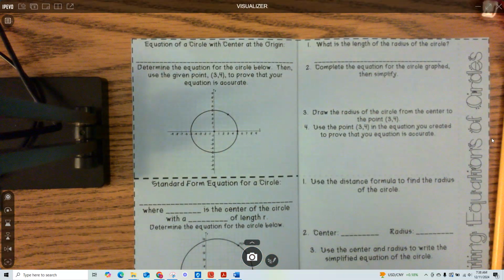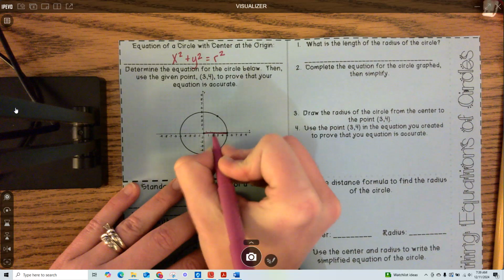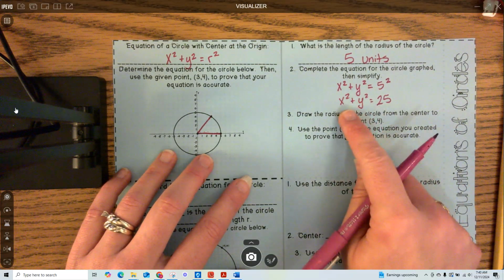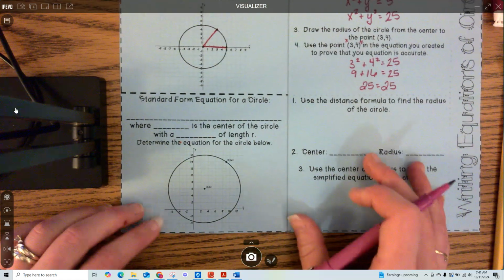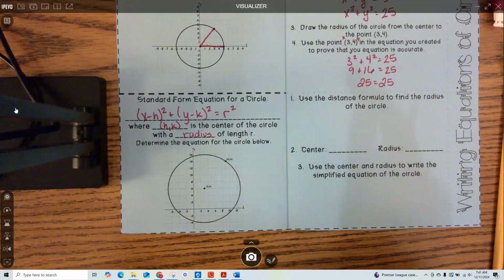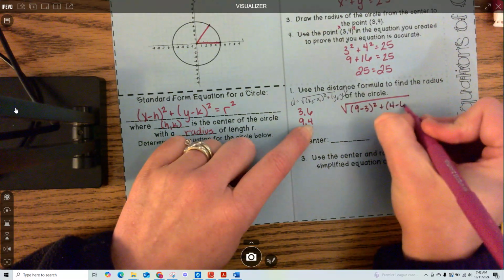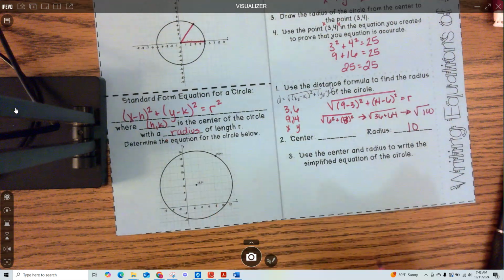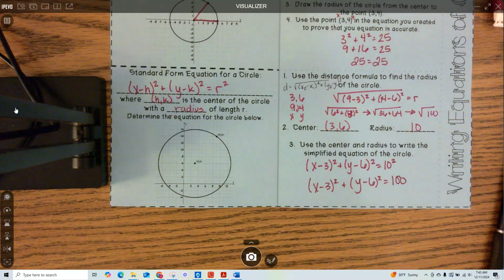Lesson 6.7 Notes - Writing Equations of Circles